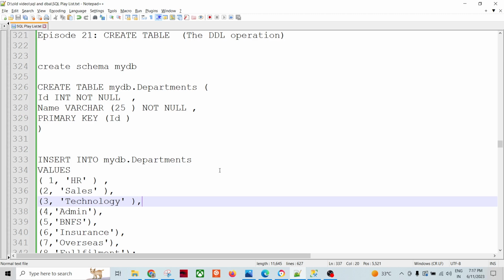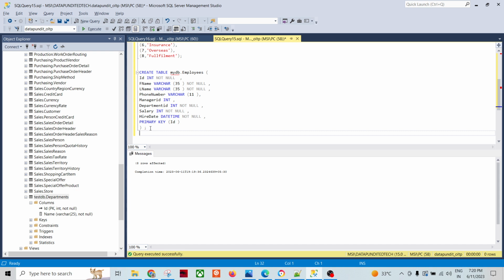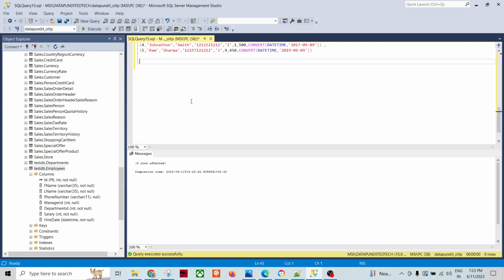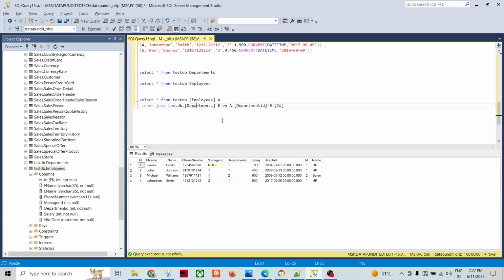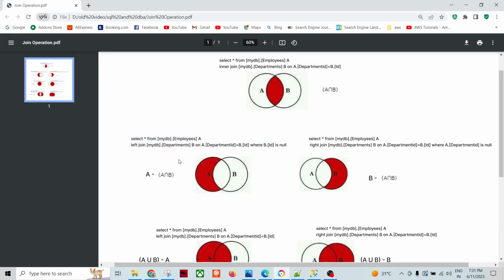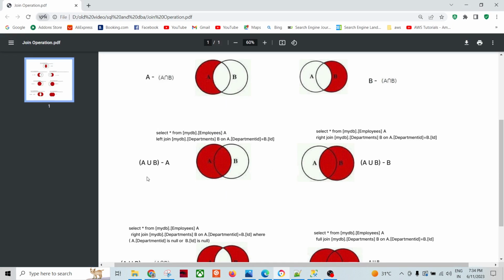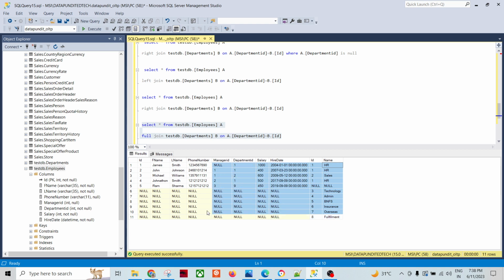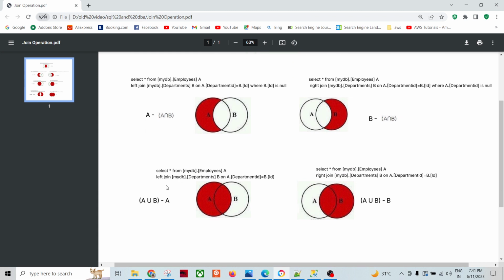Episode 18 SQL JOIN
SQL JOINs | JOIN operation in SQL | type of join
Inner join:
A∩B
select * from  A inner join  B on A.ID=B.ID

A
left outer join:
select * from  A left join  B on A.ID=B.ID

A -  A∩B
 where B.ID is null

B
right outer join:
select * from  A right join  B on A.ID=B.ID

B - A∩B
 where A.ID is null

A U B
full Outer join:
select * from  A full join  B on A.ID=B.ID

(A U B )  - ( A∩B )
 where (A.ID is null or  B.ID is null)